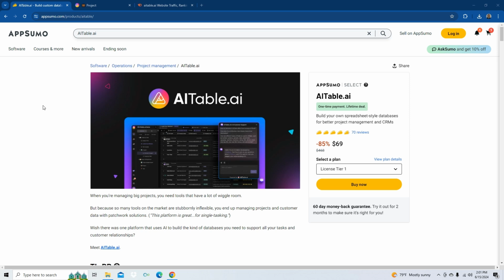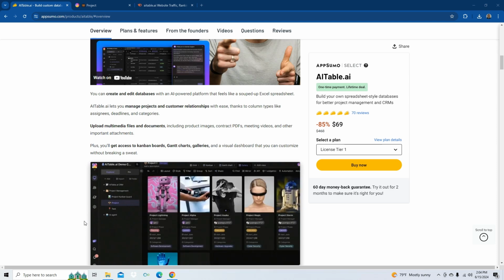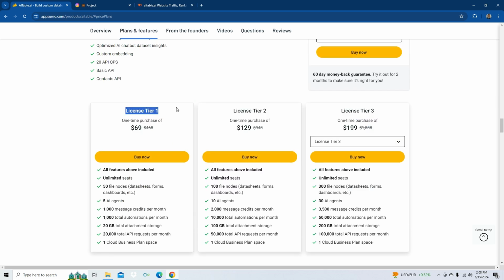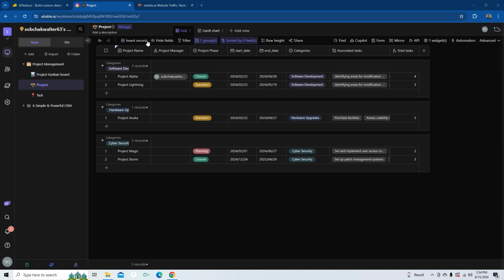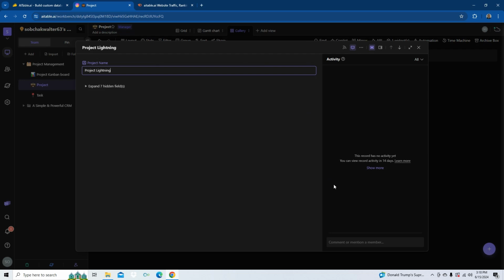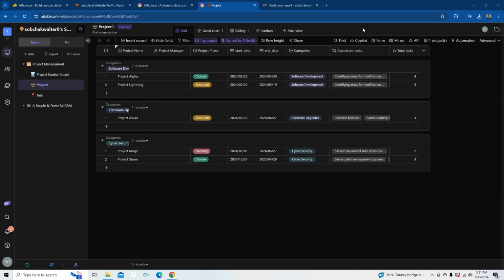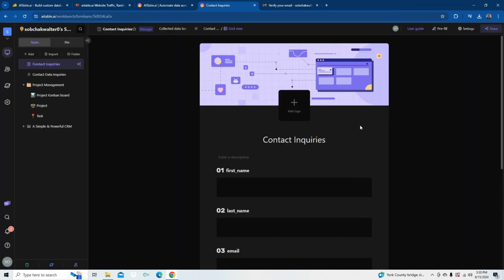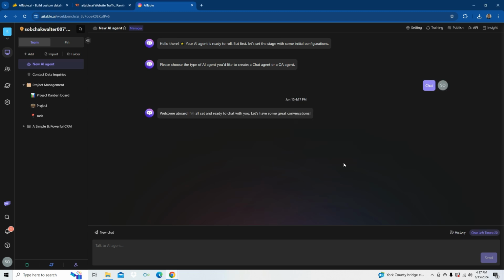AiTable Video Review: Spreadsheet-Style Databases - Project Management Software